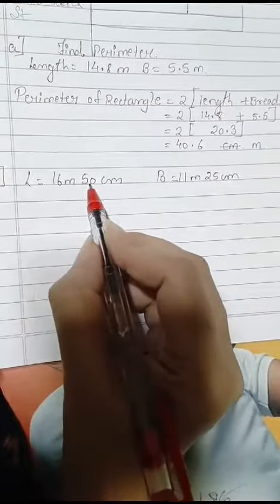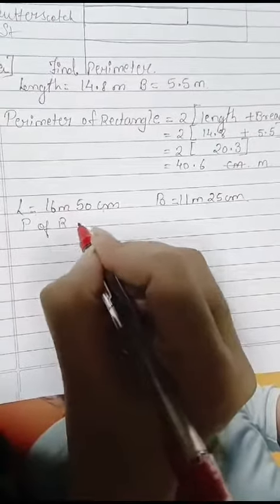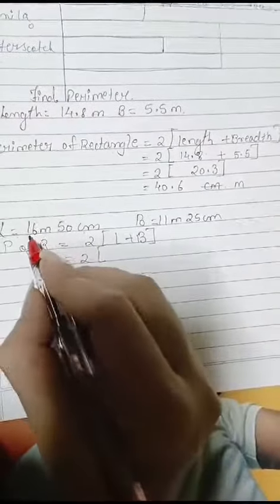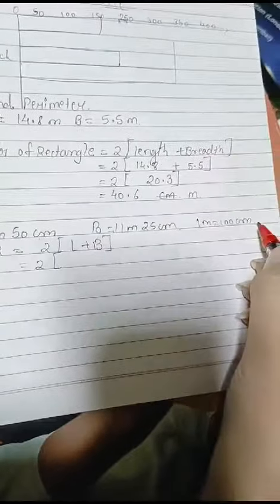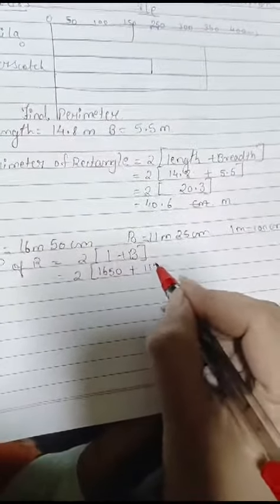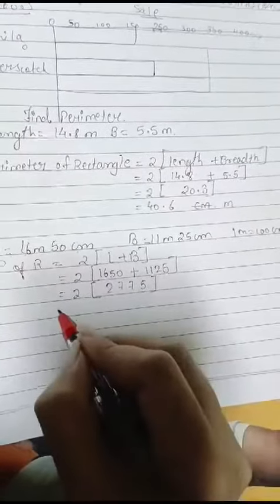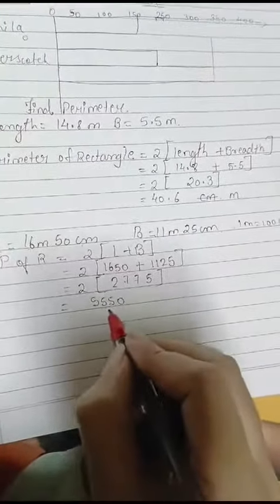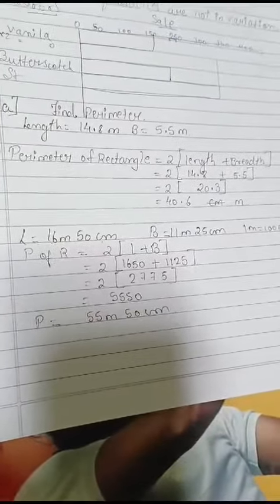Math Perimeter of rectangle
Video from Tr.Indira